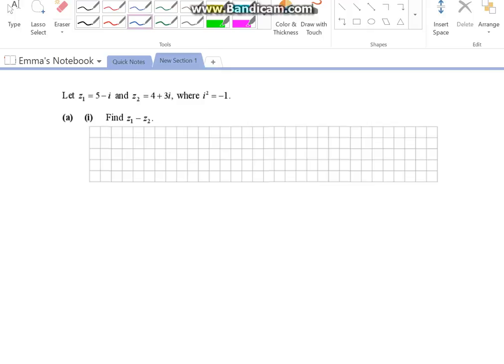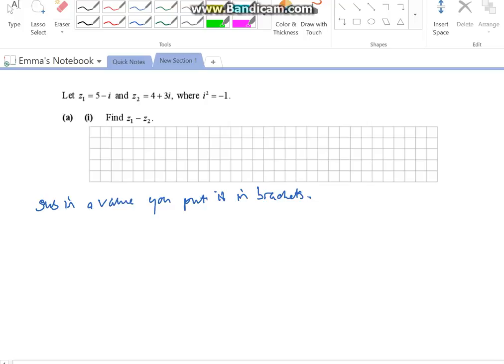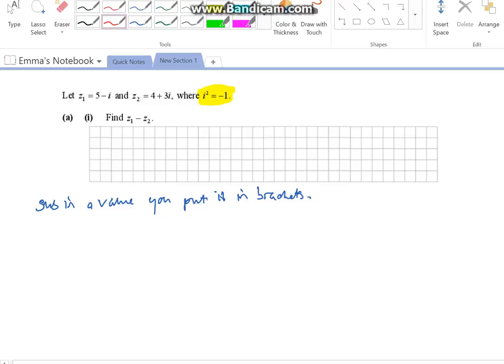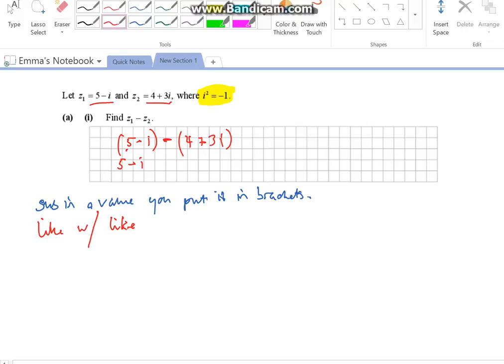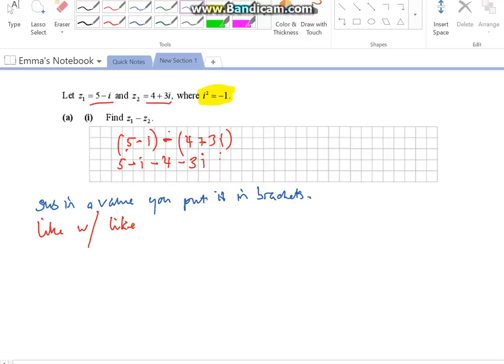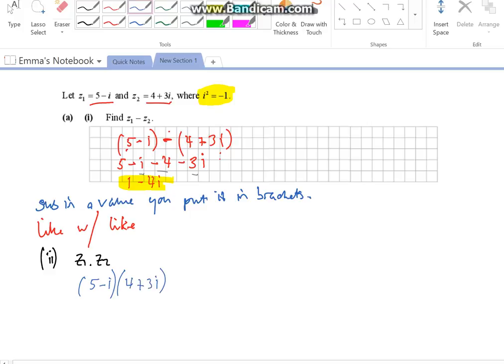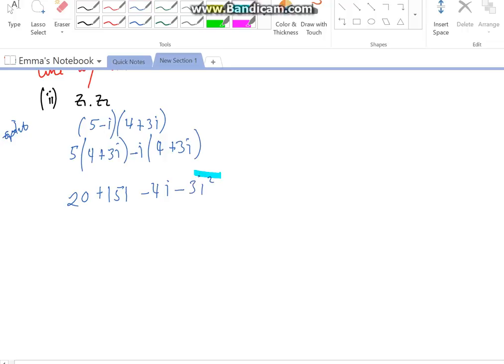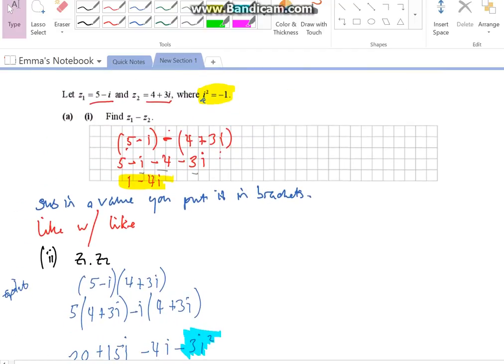Adding, Subtracting & Multiplying Complex Numbers